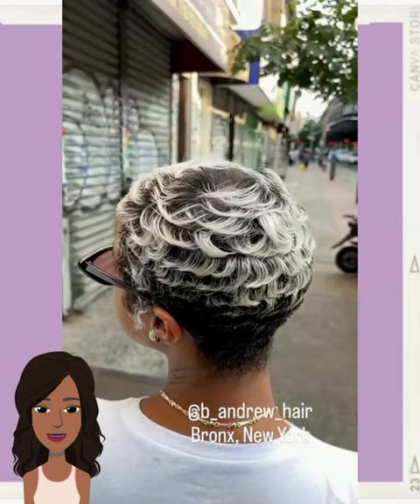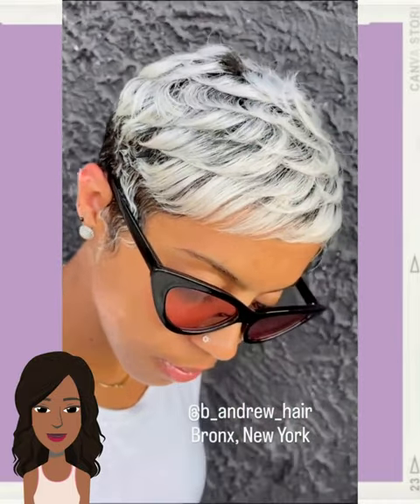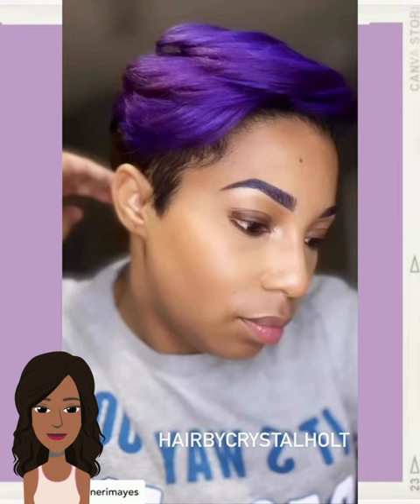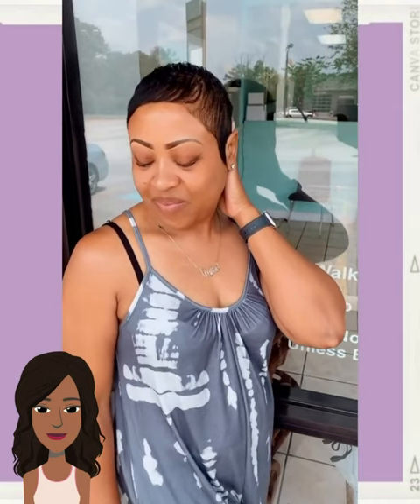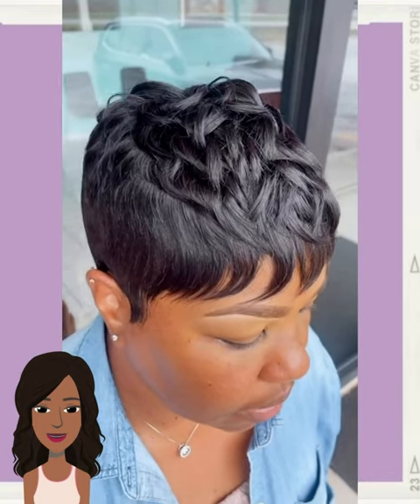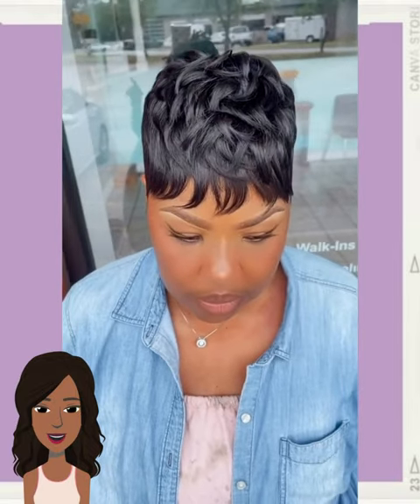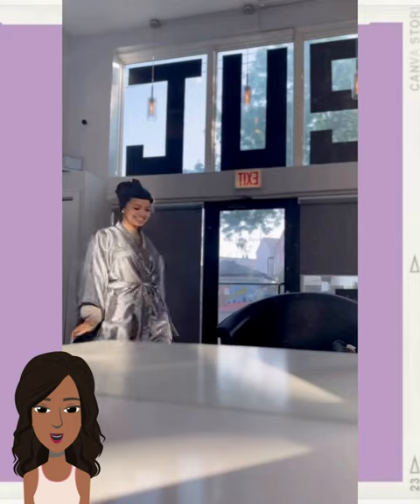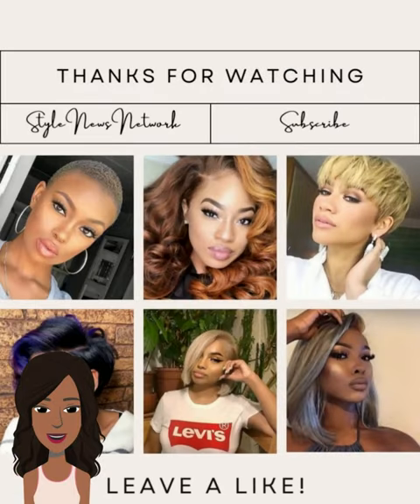Fly Short Haircut Ideas for Black Women of Any Age